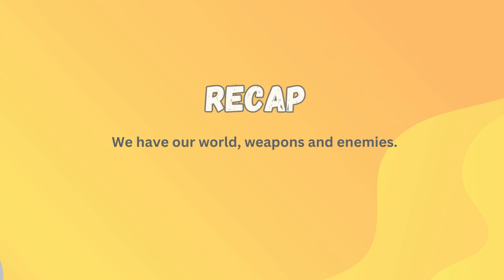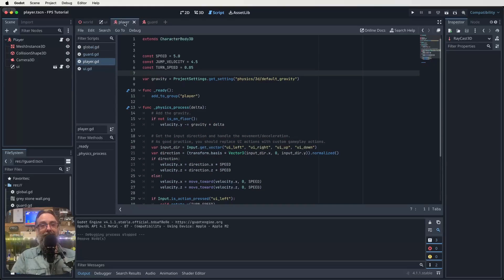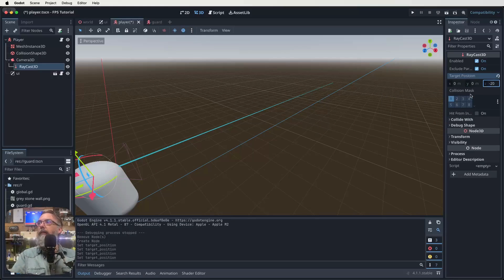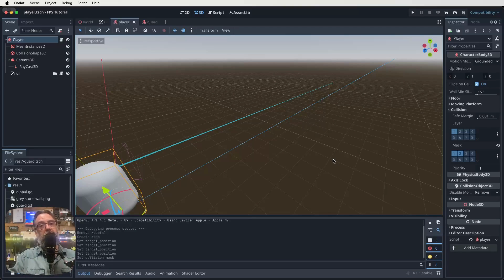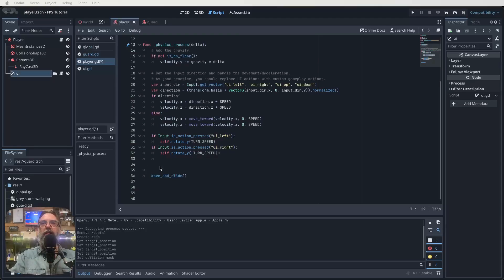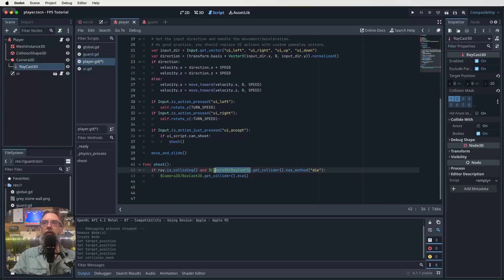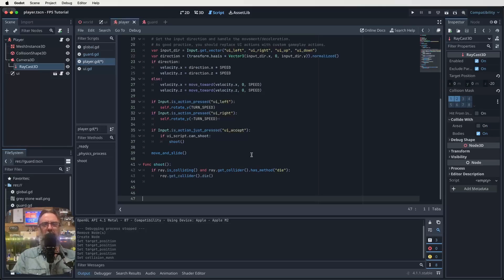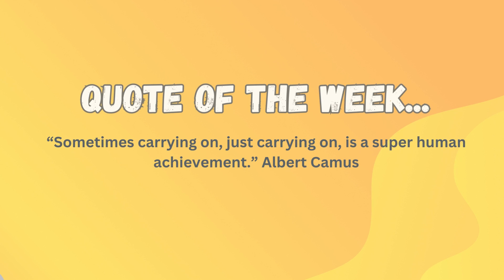Make a 3D Video Game in Godot 4 - For Beginners - 8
Welcome to Lesson 8 of our new First Person Shooter tutorial series where we try and emulate the absolute legend of FPS games, Wolfenstein 3D.

In this lesson, we add a raycast3d to create interactions between our player and enemy, allowing us to kill the enemies.